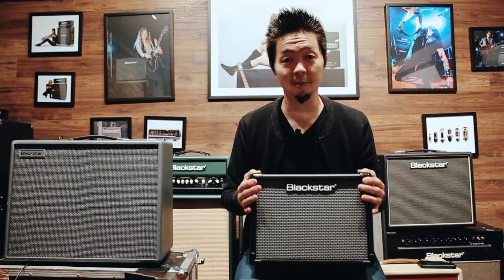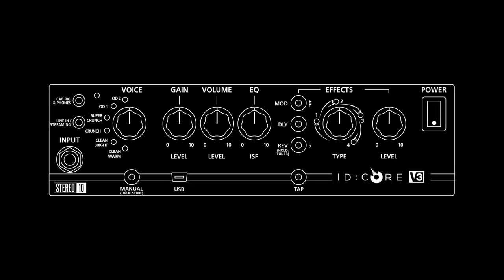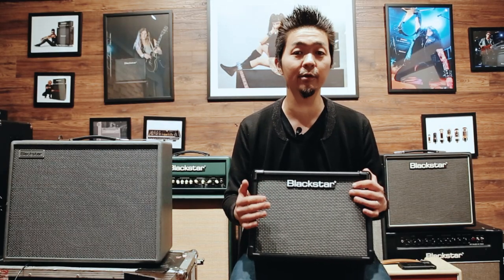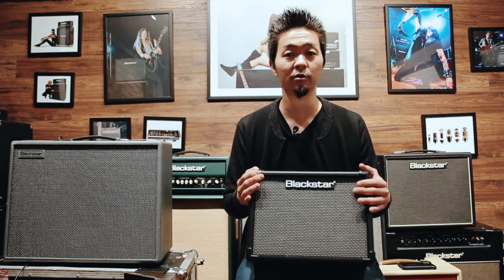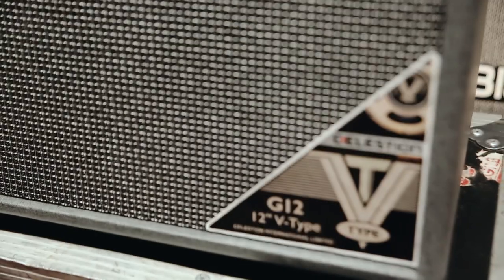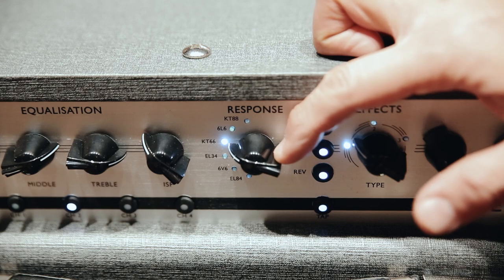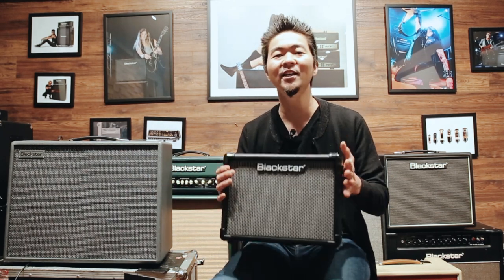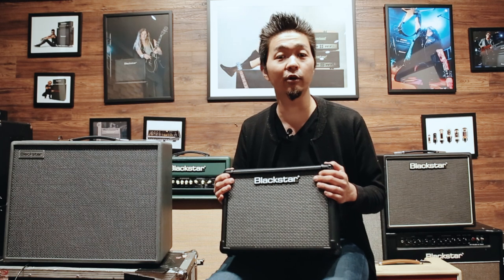ID:CORE V3 VS Silverline Tone Comparison | Blackstar Amplification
Kenny Echizen checks out the ID:CORE V3 and the Silverline, and compares the tone of the two amps!